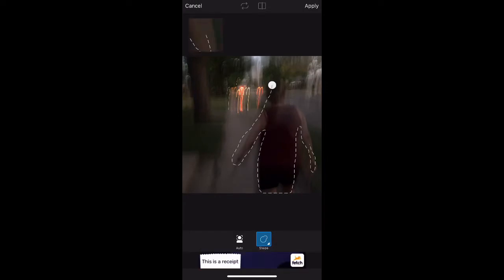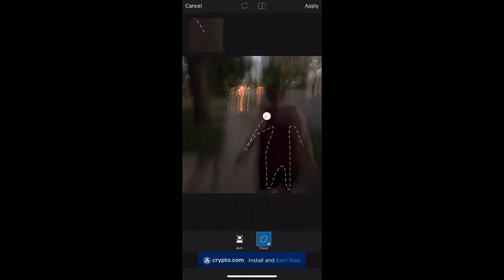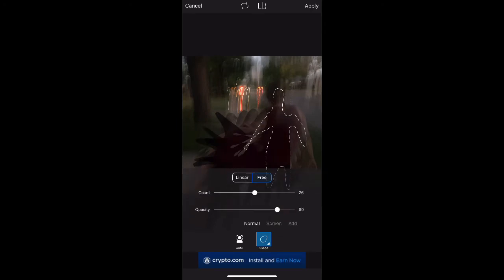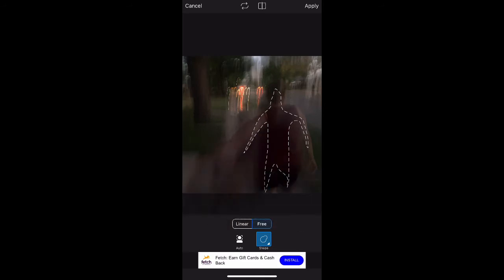Photo DisToRtion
I edited it and it makes me happy and I like it :)